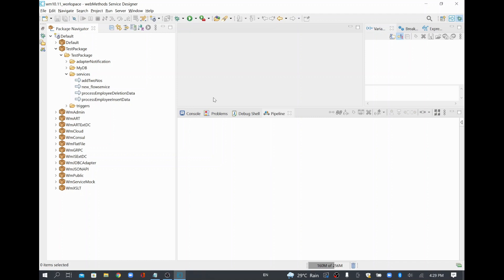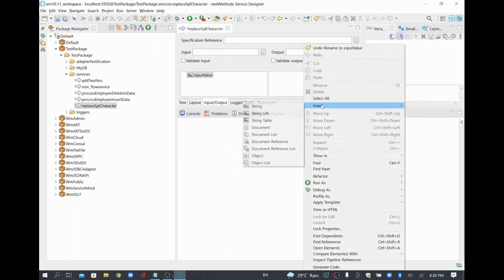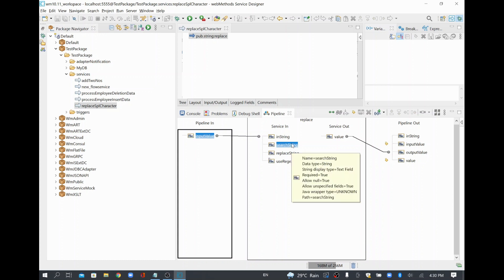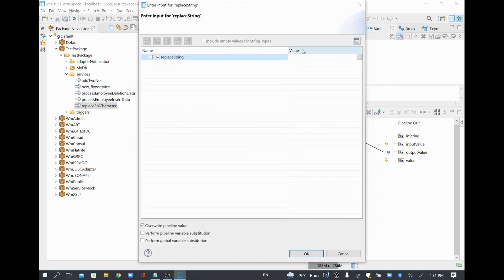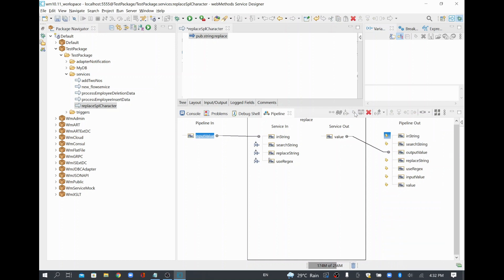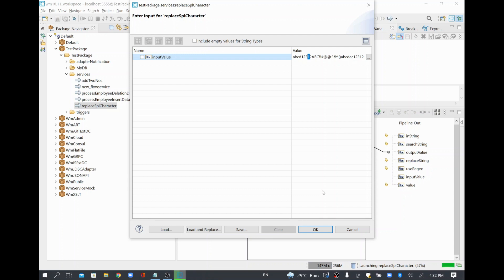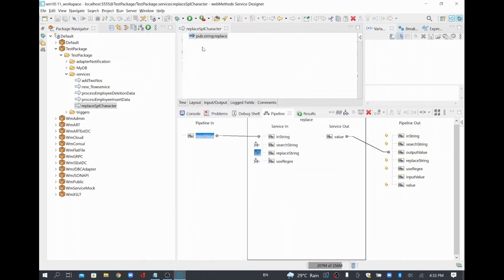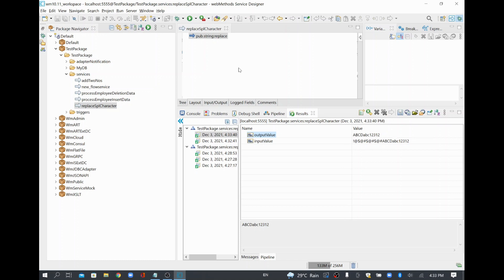SoftwareAG webMethods 10.11 - Replace Special Characters using Regular Expression | Demo | Designer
How to replace special characters in webMethods using Regular expression.